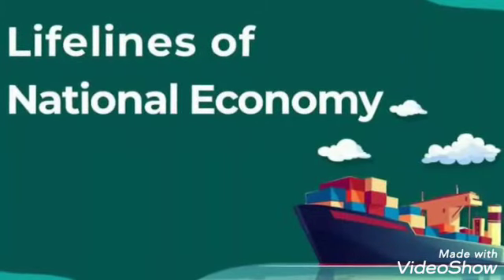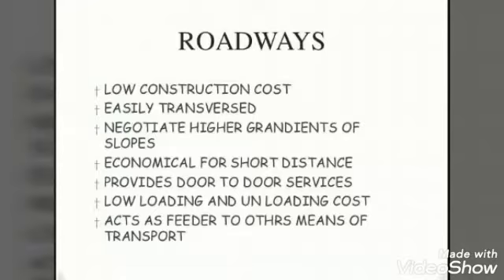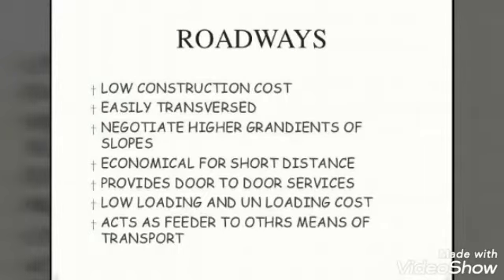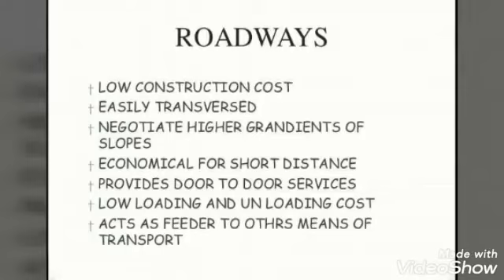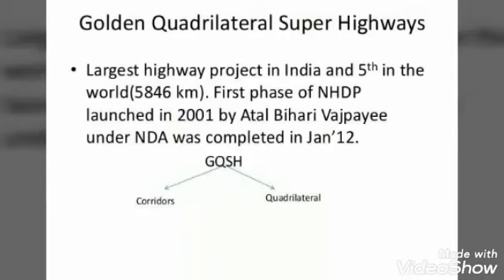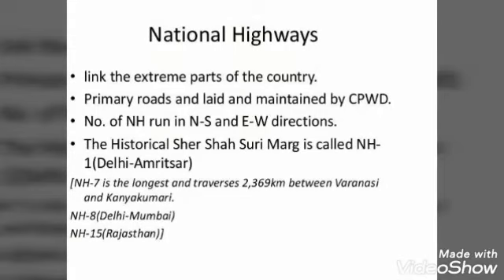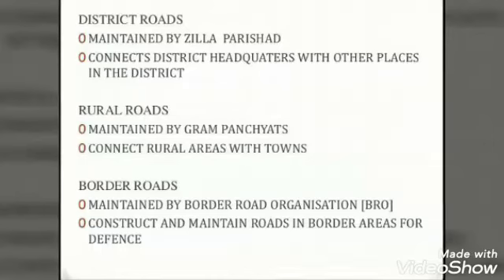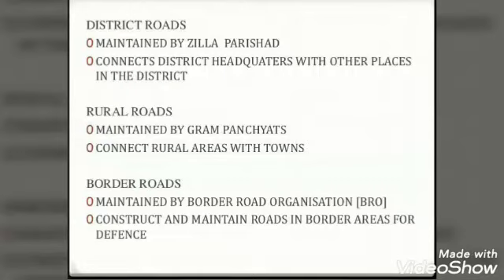CLASS X - GEOGRAPHY - TOPIC - CH - LIFELINES OF NATIONAL ECONOMY (ROADWAYS)